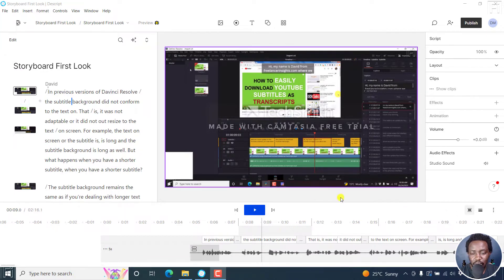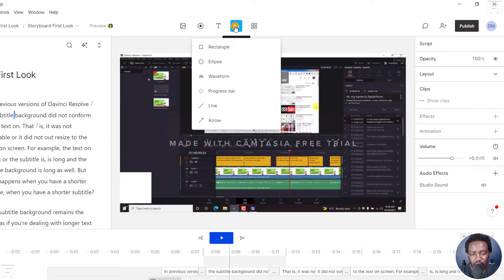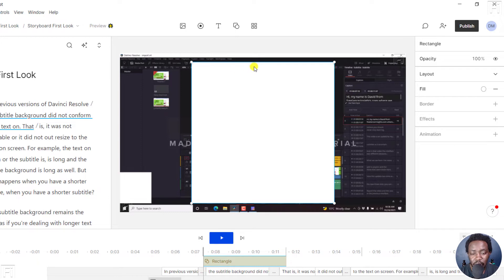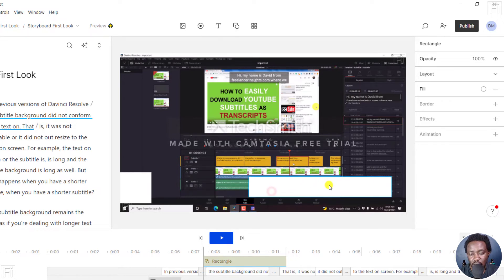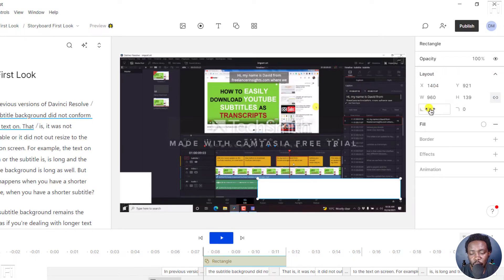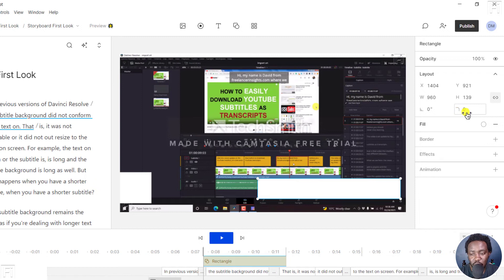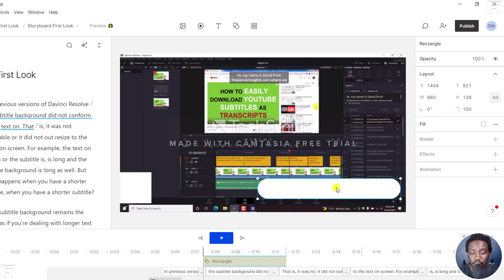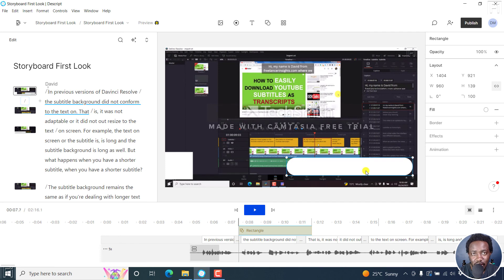How to Quickly Round Corners of Media in Descript Storyboard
In this video, I'll show you How to Quickly Round Corners of Media in Descript Storyboard.